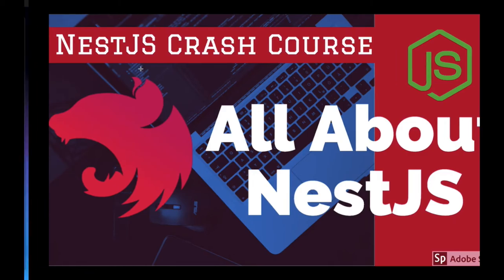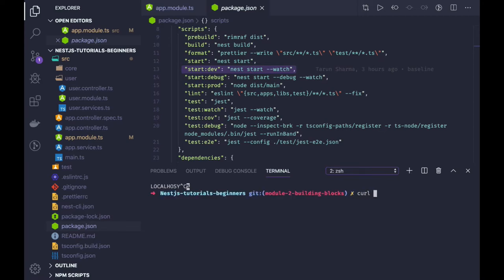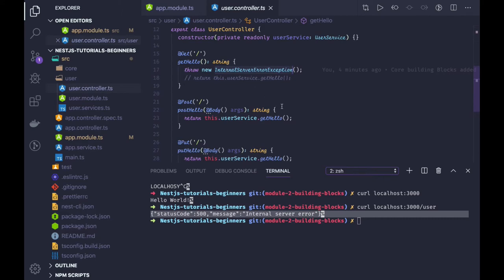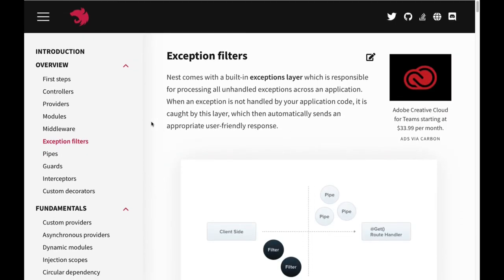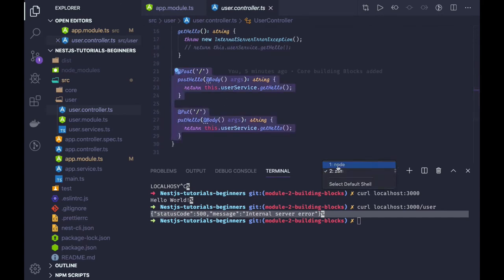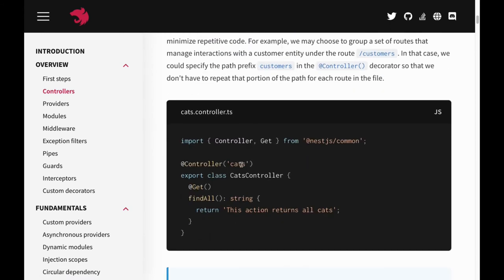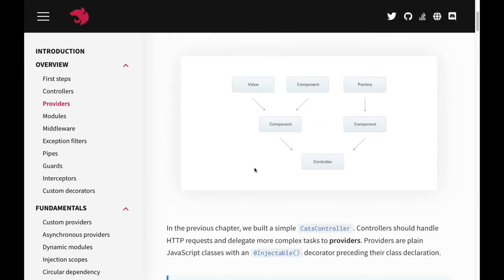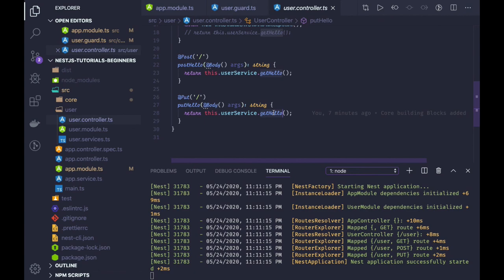NestJS Tutorial for Beginners (Crash course) Building Blocks of NestJS #3